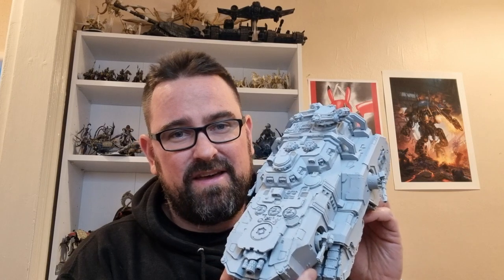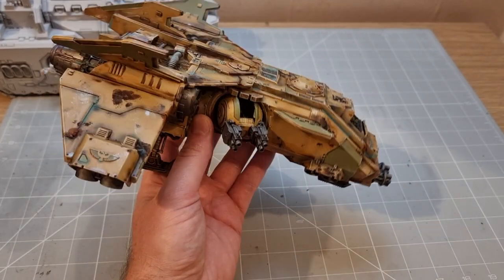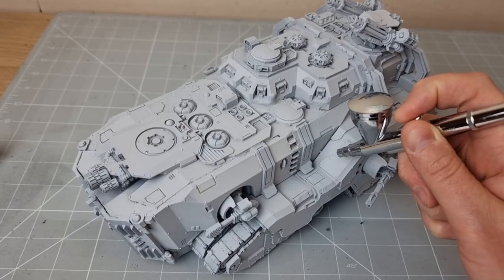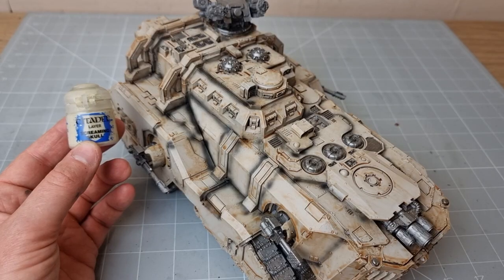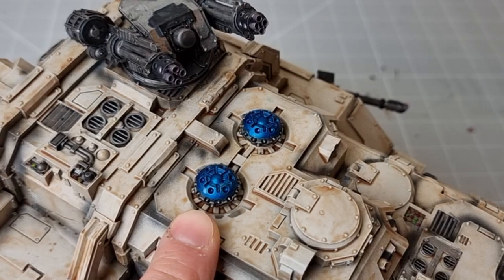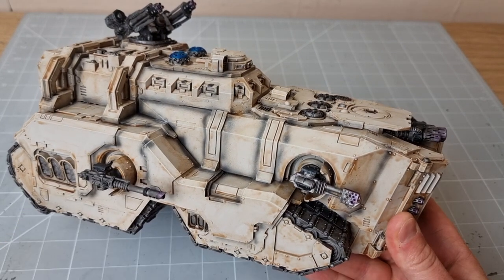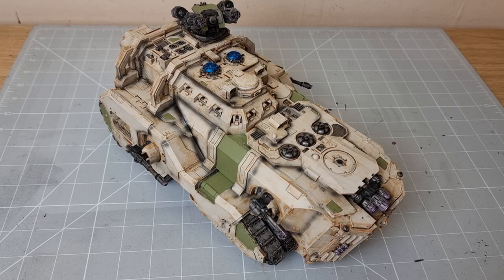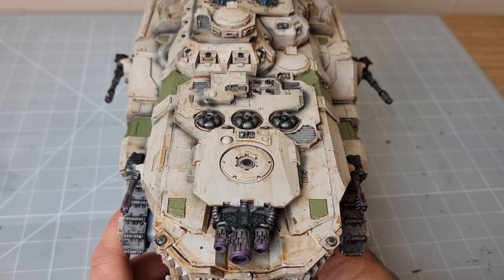Painting the Forgeworld Masodon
How to paint the ForgeWorld Mastodon, its a fantastic centrepiece model but here are some quick and easy tips.